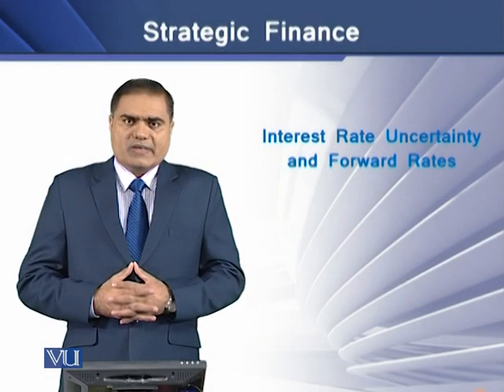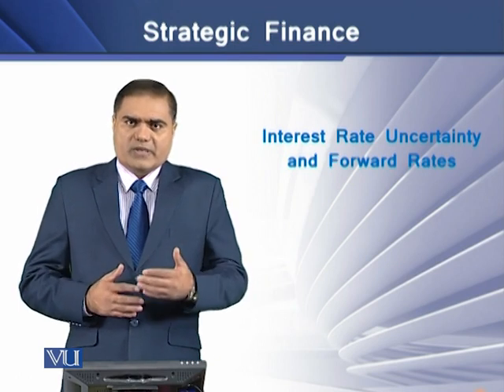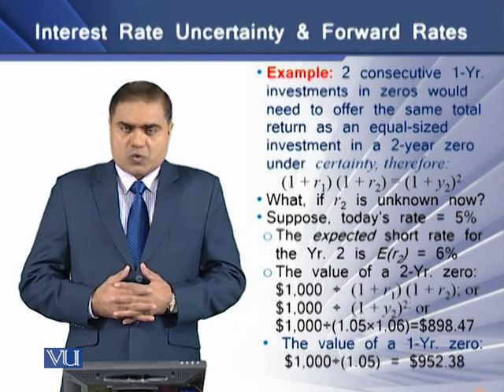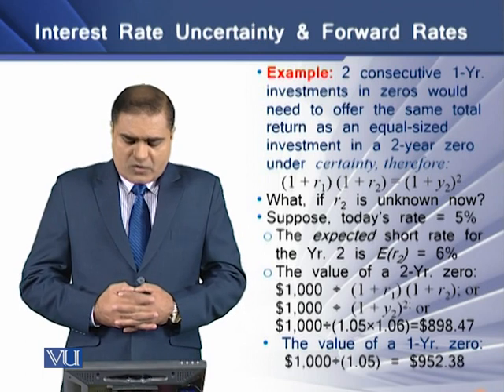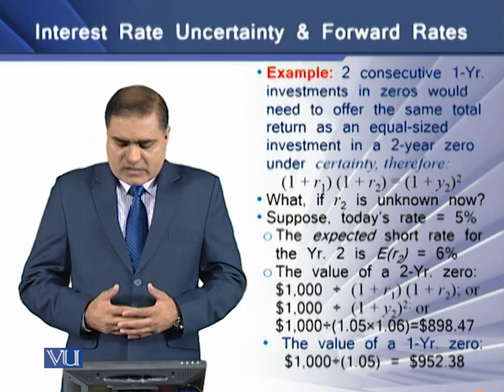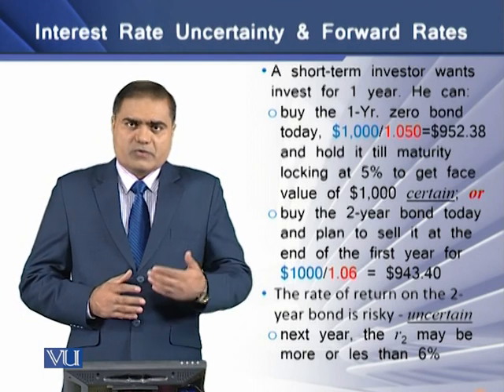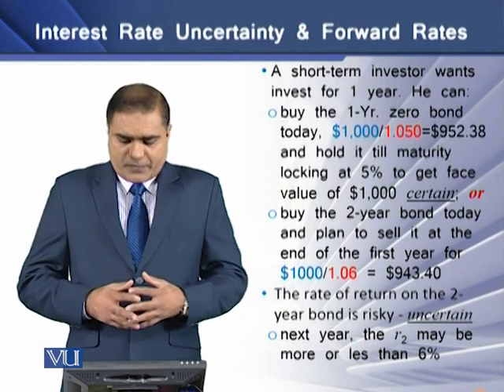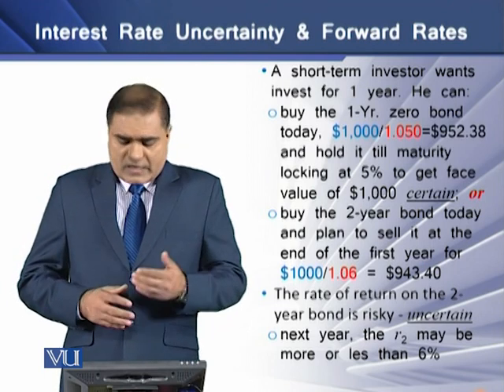Interest Rate Uncertainty and Forward Rates | Strategic Finance | FIN703_Topic104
Topic-104 Interest Rate Uncertainty and Forward Rates